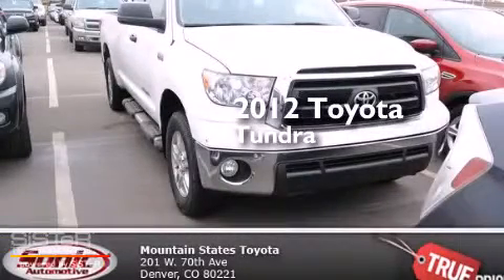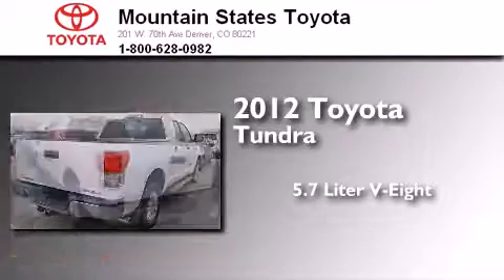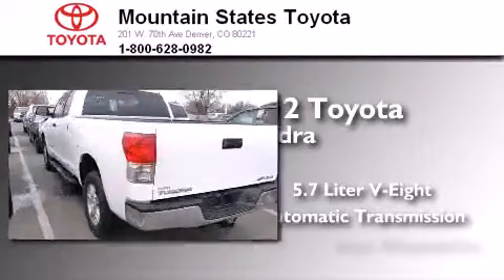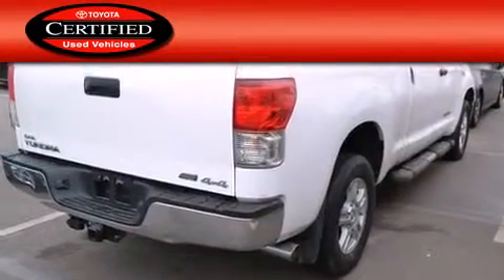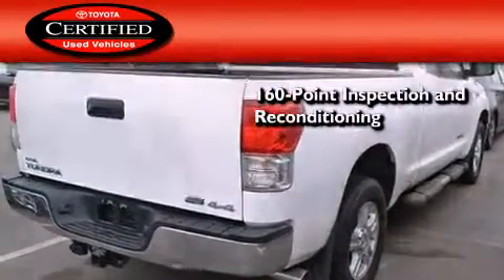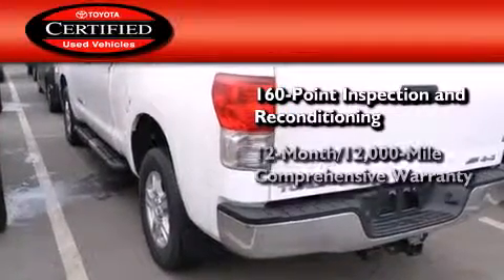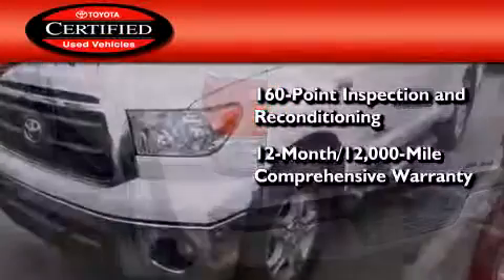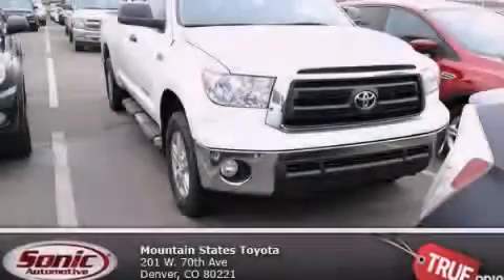Certified 2012 Toyota Tundra Denver CO 80221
We've been honored to serve the Denver CO area , we promise that your experience at our dealership will exceed your expectations ! Year : 2012 Make : Toyota Model : Tundra Engine : 5.7L V-8 cyl Trans . : Automatic Exterior : Super White Miles : 74,983 Interior : Gray Mountain States Toyota 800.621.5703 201 W. 70th Ave. Denver , CO 80221 Preowned 2012 Toyota Tundra Denver CO